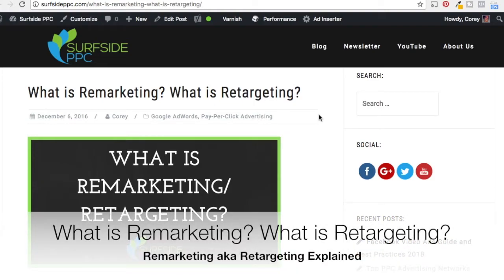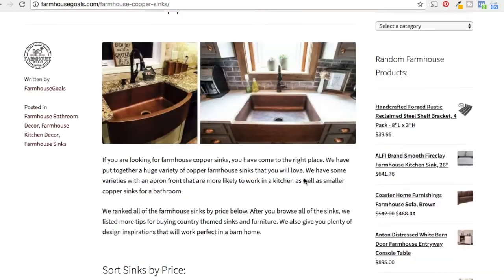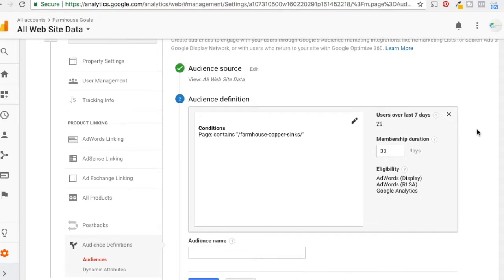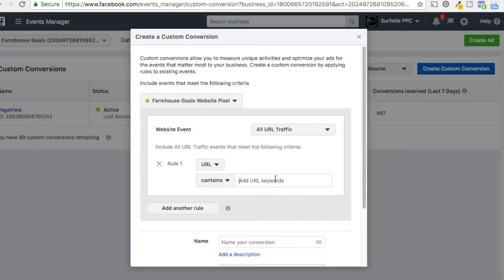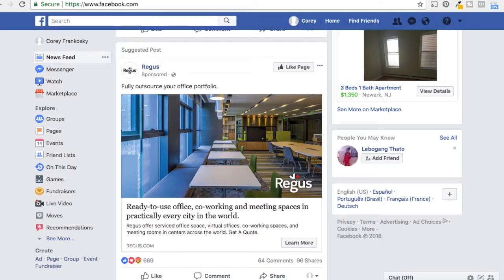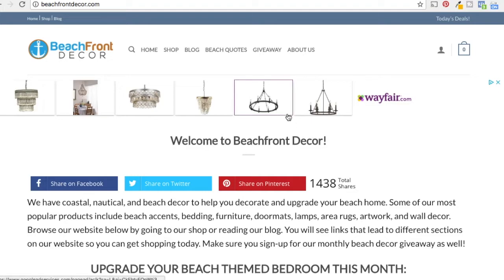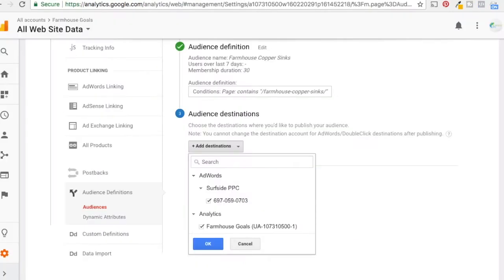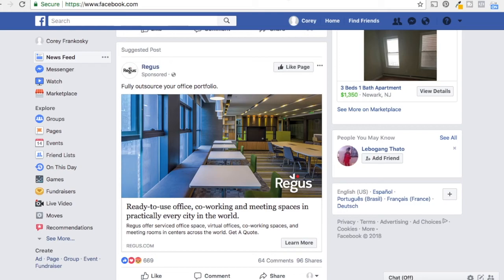What is Remarketing? What is Retargeting? Remarketing and Retargeting Explained For Beginners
What is Remarketing? What is Retargeting? Our goal is to help you understand Remarketing Ads and Retargeting Ads on services like Google AdWords and Facebook Ads. We will also give you strategies for your next campaign in addition to different ideas you can use to reach your customers. Remarketing and Retargeting might seem complex but the process of creating audiences and targeting them in ad campaigns is pretty simple once you get started. It is much more difficult to improve your retargeting strategy.

Remarketing and Retargeting allow you to show ads to people who have visited your website, used your mobile app, signed up for your email list, bought something from your website, and more. You can track when people are interacting with your business as well as your individual products and services. One of the best ways to improve your conversion rate and cost per conversion is with retargeting ads. You absolutely want to target people who are in-market for what you are offering.

Benefits of Retargeting

Endless Marketing Goals: Regardless of whether you want to drive leads, sales, event registrations, or even just awareness towards a new product, retargeting gives you that option. It should be an important part of your overall marketing strategy because people are constantly interacting with different content, companies, products, and services. If they paid attention to you, you need to pay to keep them in your sales funnel.

In-Market Customers: Nobody visits my marketing website by accident. It's rare that you will browse or visit a website without having some level of interest in what they are offering. So when someone starts browsing your online store or looking at your list of services, you want to make sure they purchase from you. You can find in-market customers on advertising platforms by using remarketing.

Types of Remarketing:

Standard Display Remarketing/Retargeting: You can show your ads to people who have visited your website before. You are able to segment them based on how long they visited, whether or not they are a return visitor, the pages they visit, and more.

Dynamic Remarketing/Retargeting: Instead of being limited to 3 standard display ads, dynamic remarketing allows you to target people based on the specific pages they visit dynamically. For example, if I visit 10 different product pages on Amazon, they might serve me a dynamic retargeting ad with 4-6 of the products that I viewed. They are able to track each page I visit and serve me a custom, dynamic ad based on my pages.

Remarketing Lists for Search Ads: If someone visits your marketing website and then goes to Google and searches for marketing services, you can increase your bids for them specifically. If someone shows interest, they are generally more qualified than someone who just entered the market.

Customer List Remarketing/Retargeting: You can upload your email list and other buyer information data to retarget people as well. If you have a 5,000 person email list, you can upload it to Google AdWords or Facebook Ads and they will match people based on the Email they use. It is a great way to reach targeted customers.